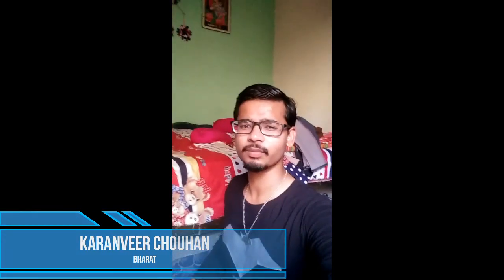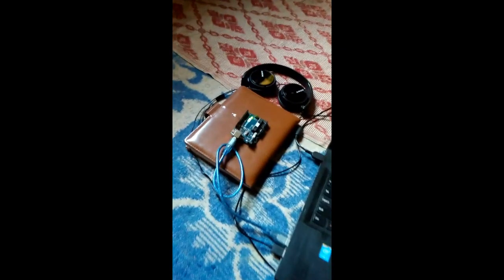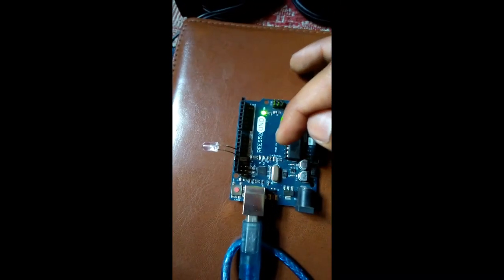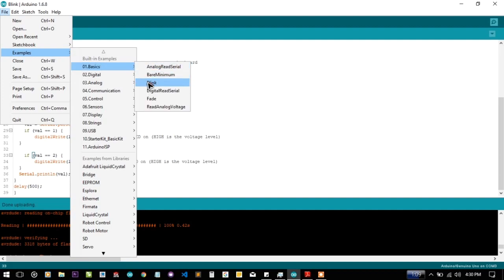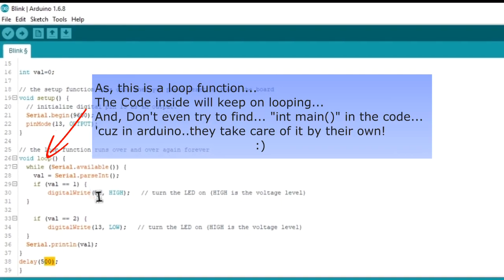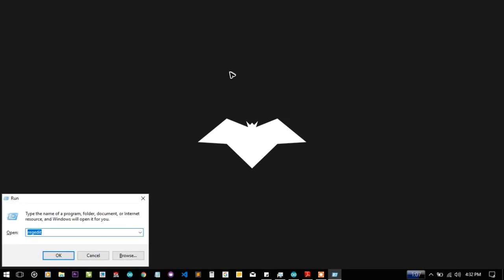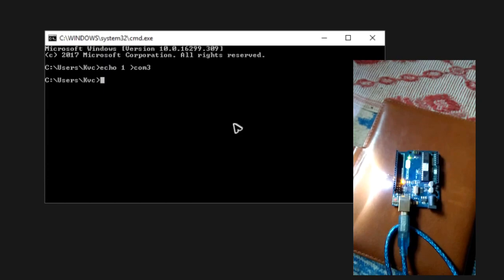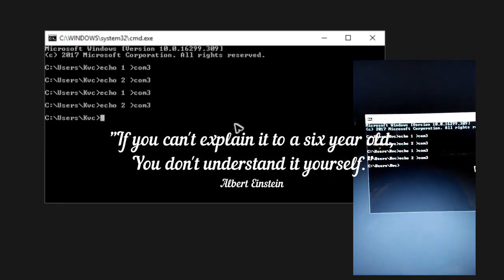Controlling Hardware From PC/CMD/Notepad - Arduino Uno | Learn Batch Programming - Part X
This seems to be the last part of the Series - Learn Batch Programming... Basics of Batch!

In this Video... You'll have a little look at the...
• Power of CMD/Terminal to control real-world situations...
• Controlling Electronic chips (pre-programmed chips/Microcontrollers)
• Arduino UNO & Its copy clones (open-source cheap clones)

Link to the official reference Book:
(even though the topic is out of the course of the Book)